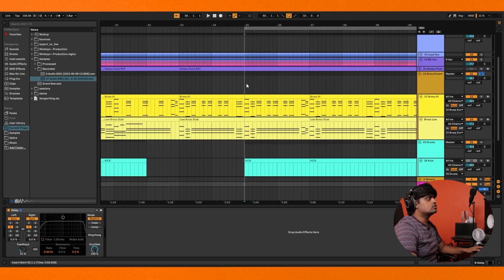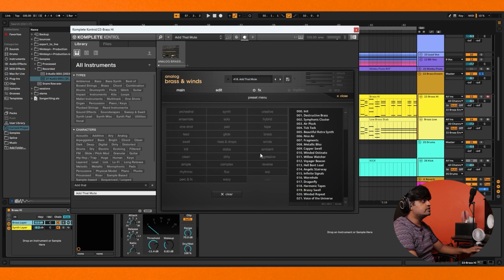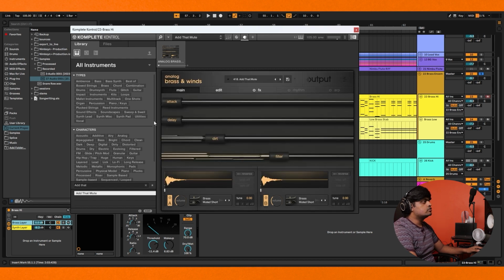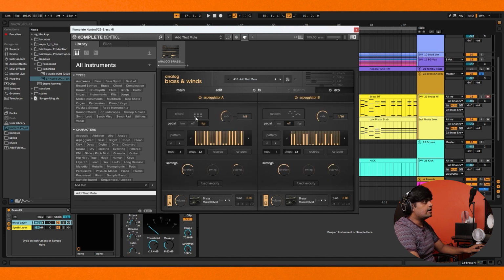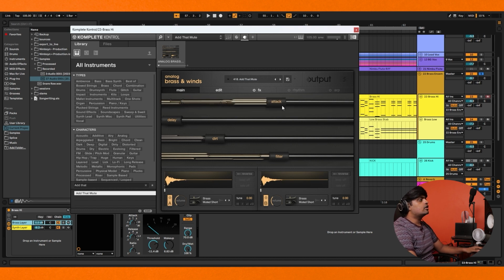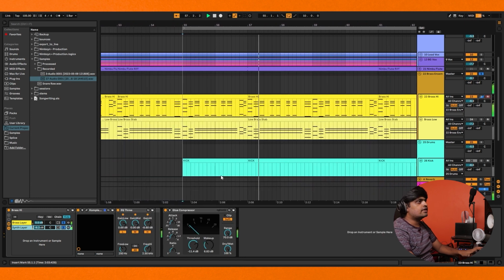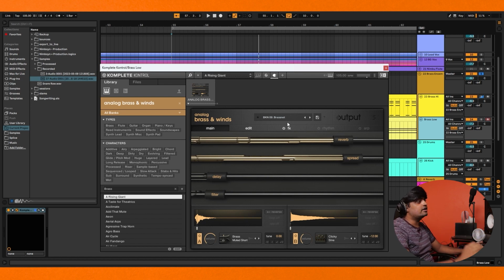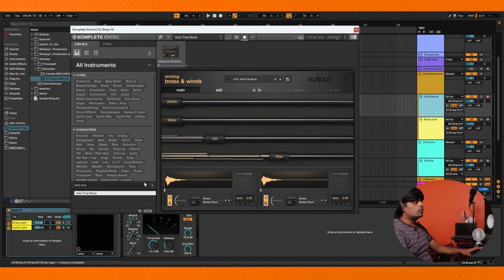My Favorite Brass Ensemble Plugin ft. @Outputsounds Analog Brass and Winds | Noise Quest E02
Vanakkam Youtube,

In this video I showcase my go-to brass ensemble plugin by @Outputsounds  “Analog Brass and Winds”. Anything I need that is, uh, even close to brass, I just go straight to this plugin because it's that amazing. You will need @NativeInstruments  “Komplete Kontol” or “Kontakt”. I demonstrate how I use this plugin to create rich and unique brass sounds for my music projects. By layering different presets within the plugin, I am able to achieve a full and dynamic brass ensemble sound. I highlight the high quality of the sound source and the ability to customize presets, as well as the various effects, rhythms, and modulation options available. I emphasize the versatility of the plugin, which not only covers brass instruments but also includes wind instruments. Overall, this video serves as a review and tutorial for the Analog Brass and Winds plugin.

PEACE!
VivinMeth